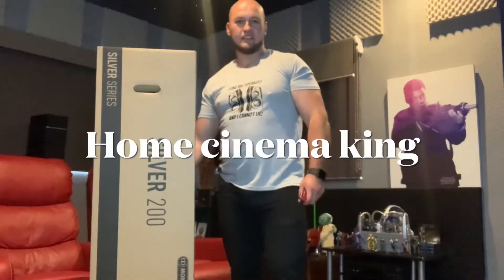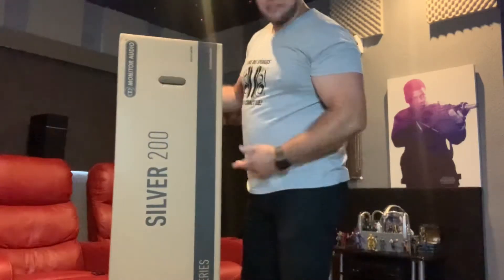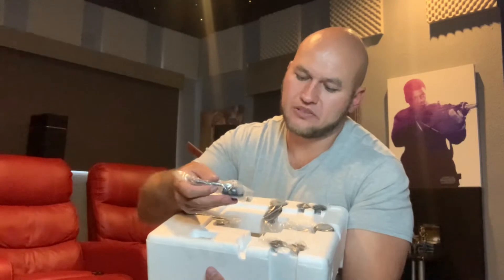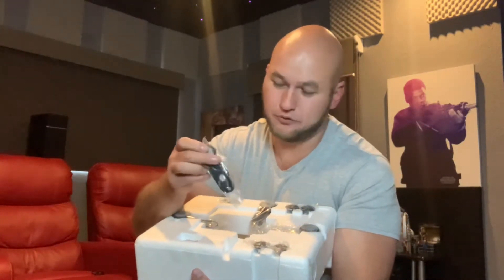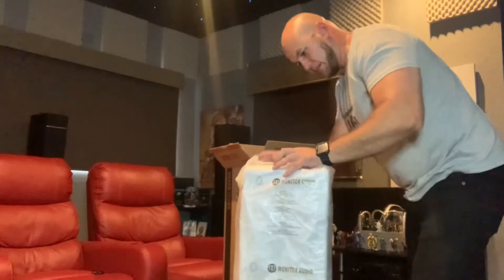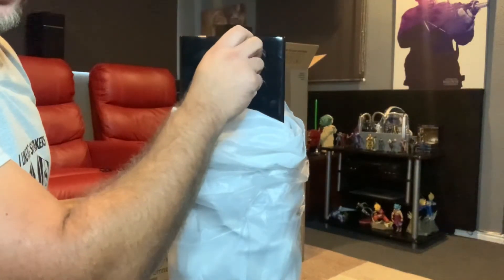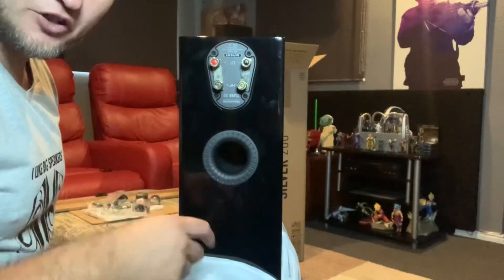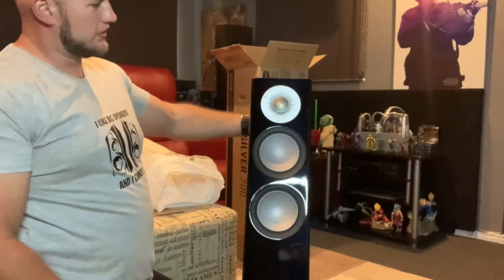Monitor audio silver 200 unboxing and overview.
Thank you to Homemation for the supply of these.